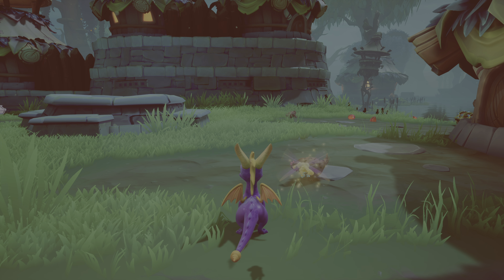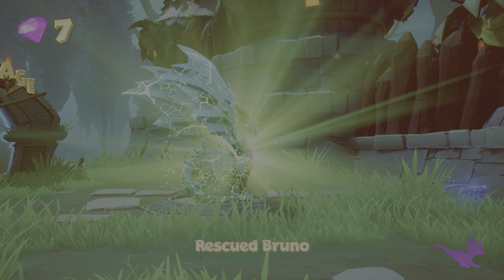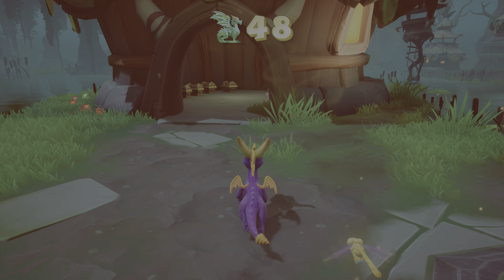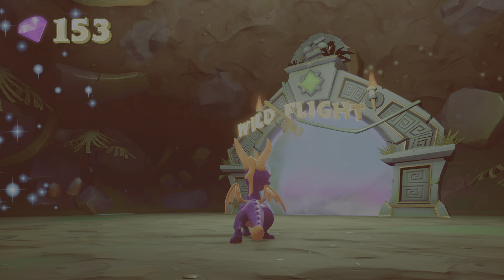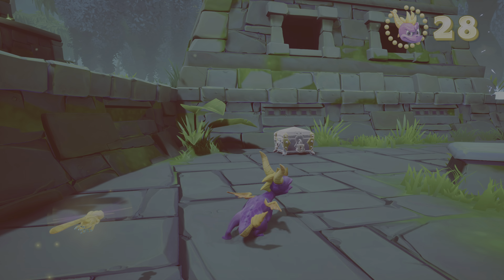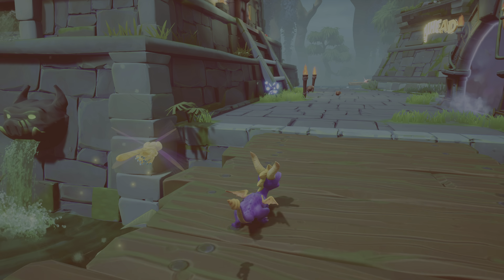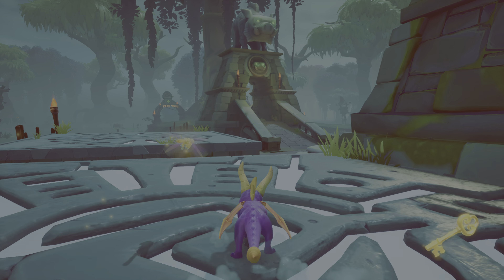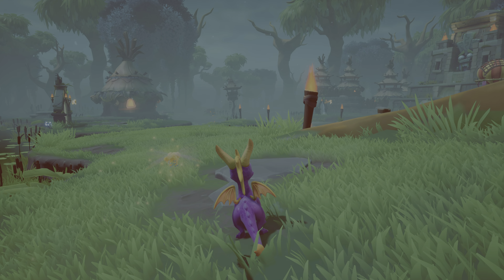Spyro the Dragon 120% (Reignited Trilogy) - Walkthrough - Part 19 - Beast Maker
Let's Play